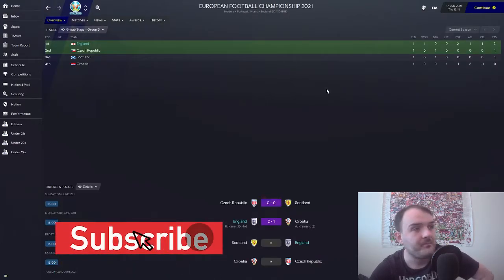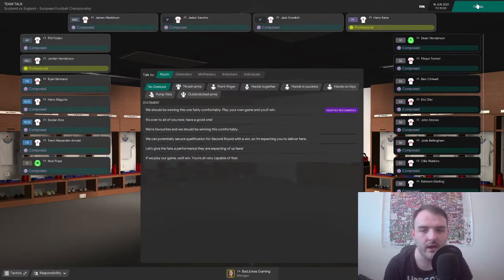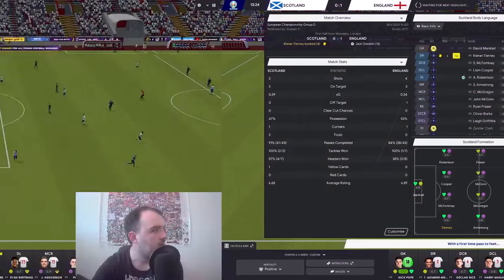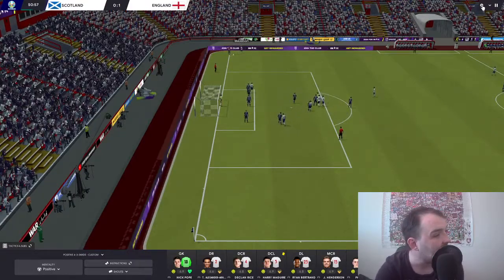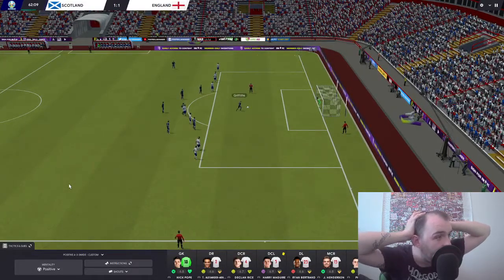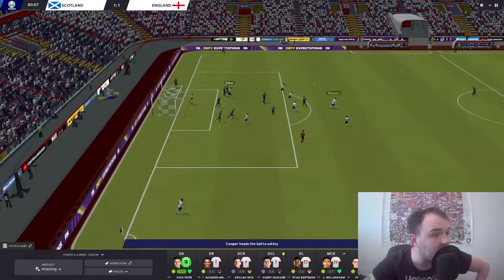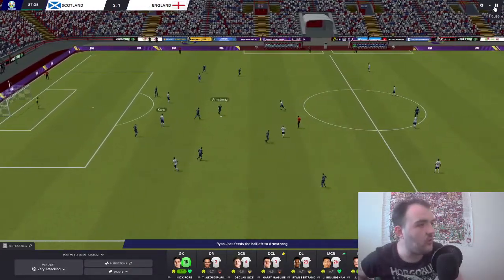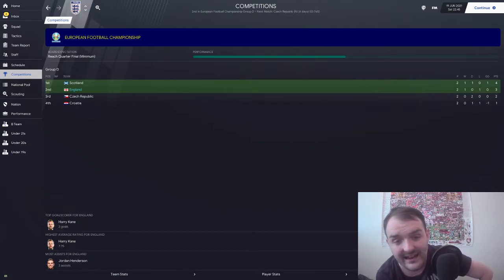Football Manager 2021| EURO 2020| ENGLAND VS SCOTLAND| TAYLORMADE TO WIN THE EUROS| EP2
Welcome to my Football manager 2021 Euro 2020 series where I'm trying to prove that I'm TaylorMade to win the Euros. Today we've got a huge game England vs Scotland can we beat the Auld enemy and make it two wins from two and qualify early from the group?

0:00 Intro
1:45 Group Results so far
2:16 team for today's game
3:43 Team Talk
4:40 England vs Scotland
13:40 Post match

Check out the other Passion4FM Youtube creators

Check out aswell some of my good mates from the FM Community

TIJ (always been a great help and hes so young hes defo got 5 star potential)

Two awesome legends of the community who have gone above and beyond to help me out go watch them